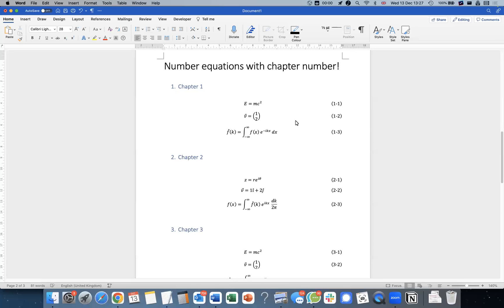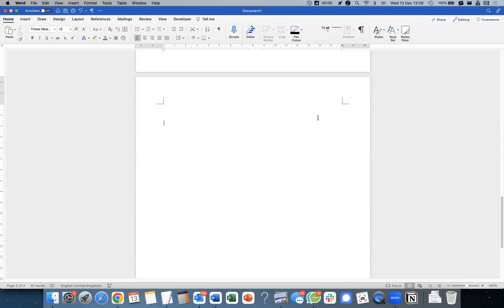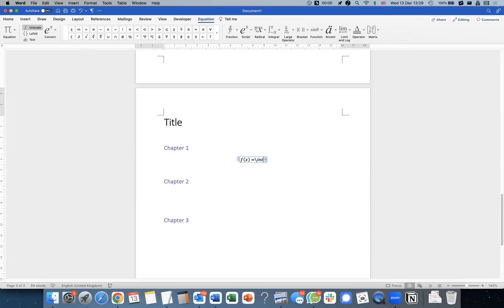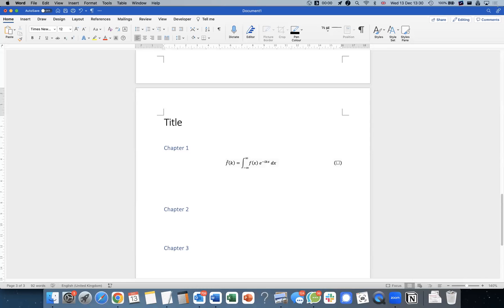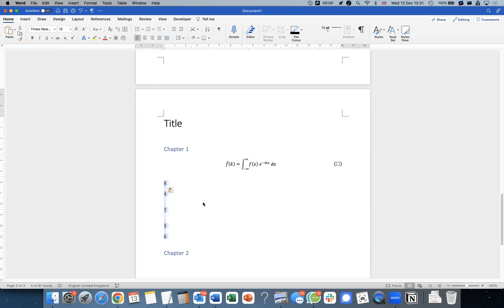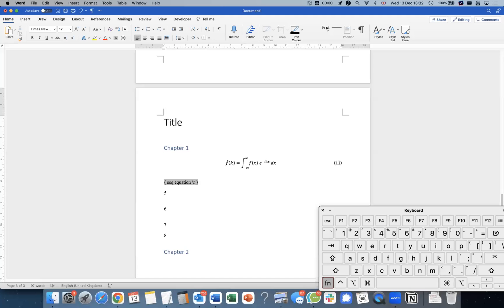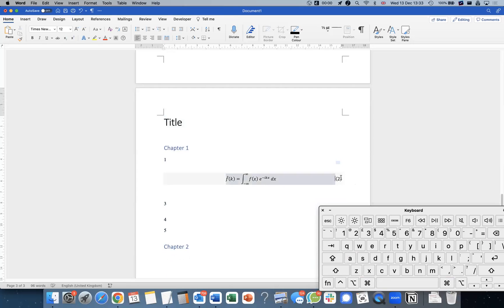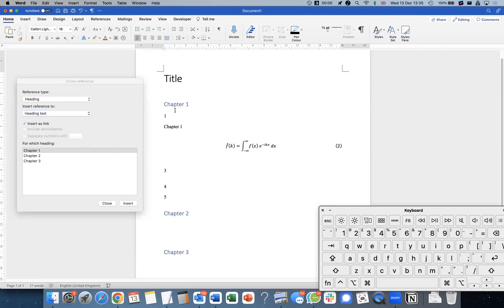Create Auto Equation-numbers with Chapter prefixes | Making auto Numbered Equations in Word | Part 6